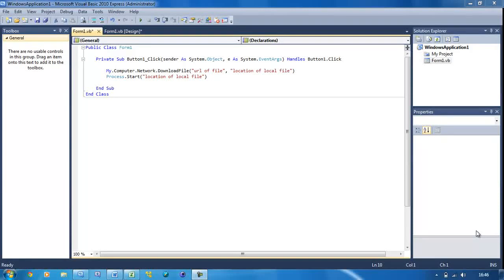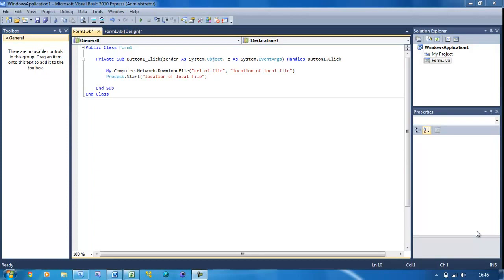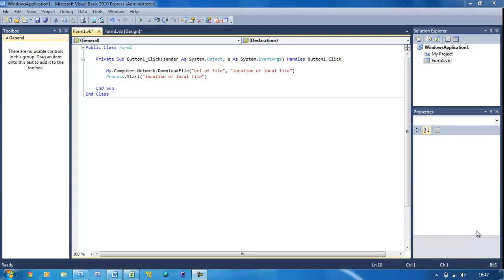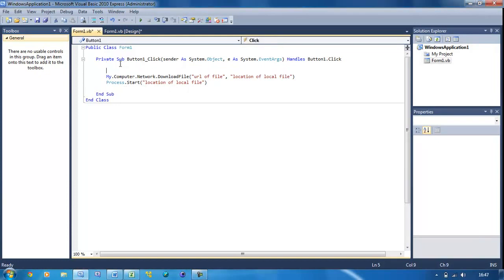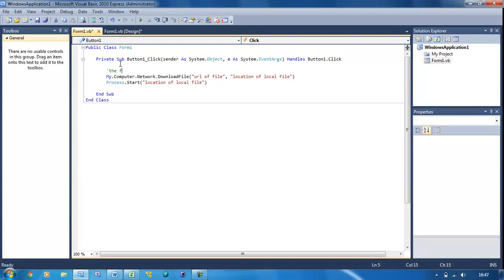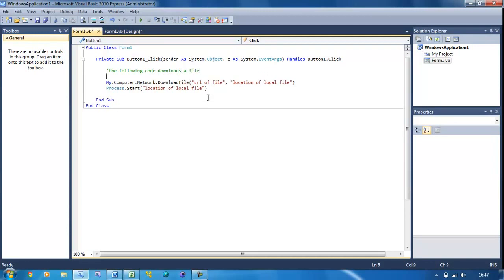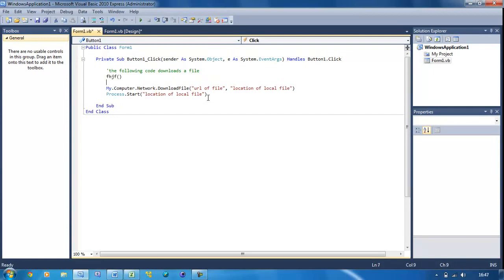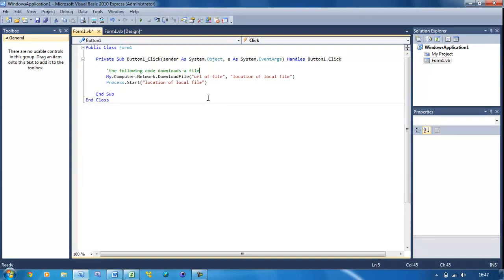Learn Visual Basic - #28 - Commenting